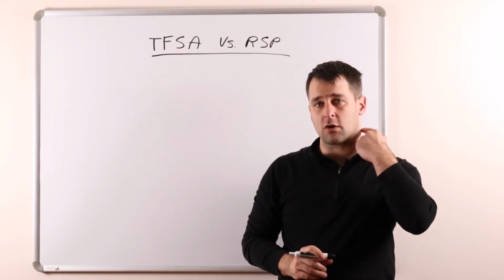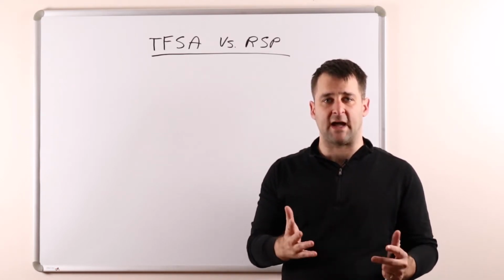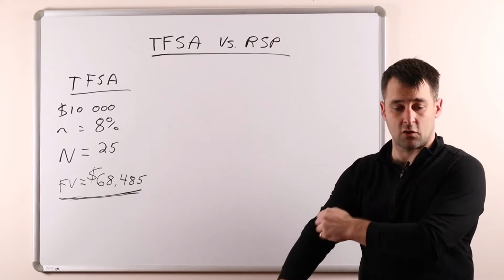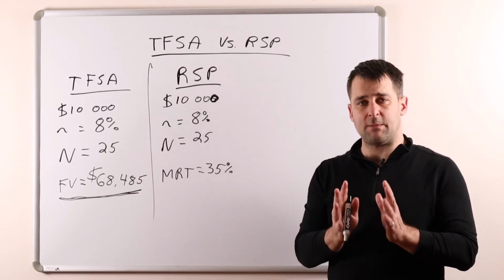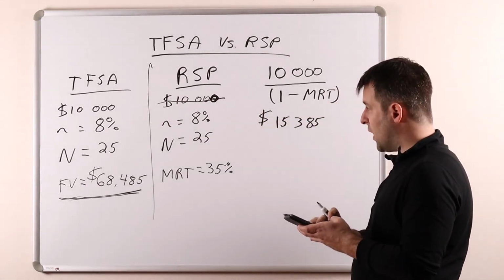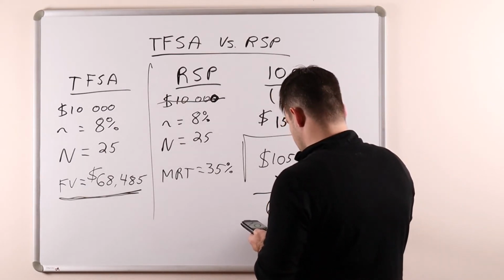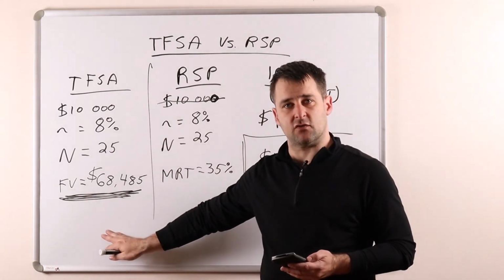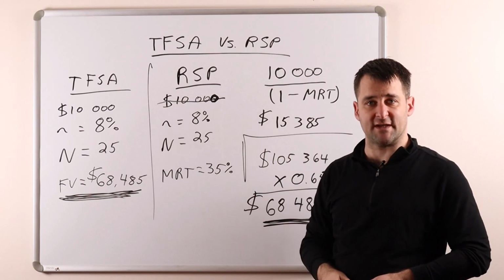Comparing TFSA and RSP Contributions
In this video, we compare TFSA deposits to RSP contributions to decide which is optimal.